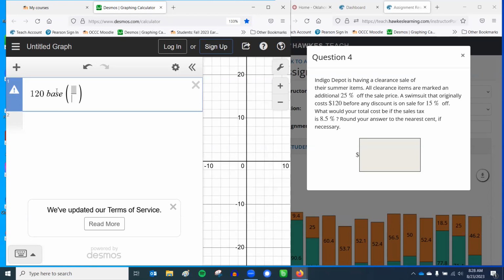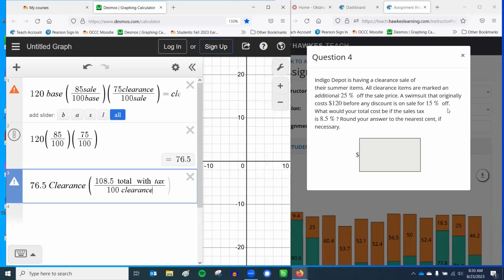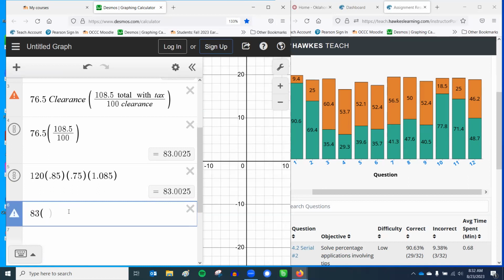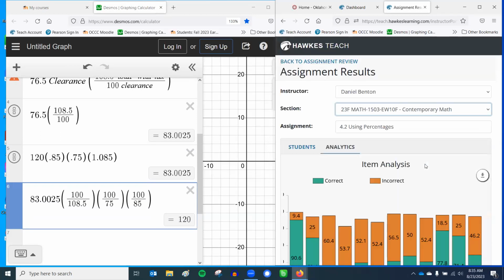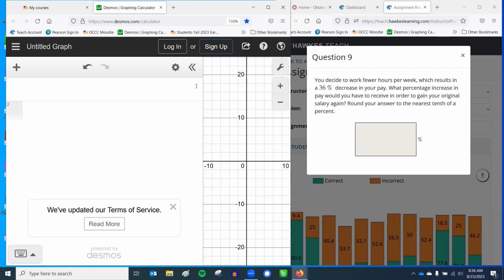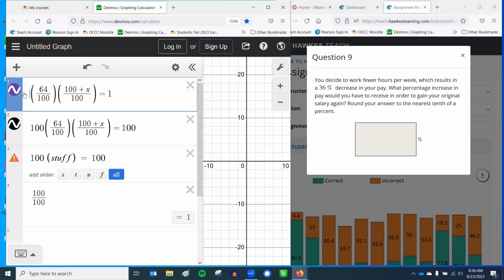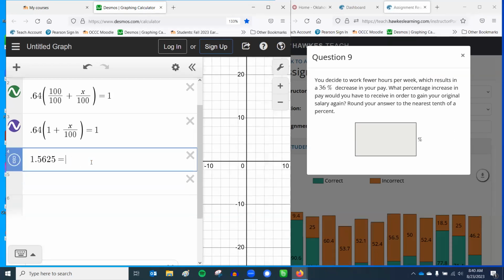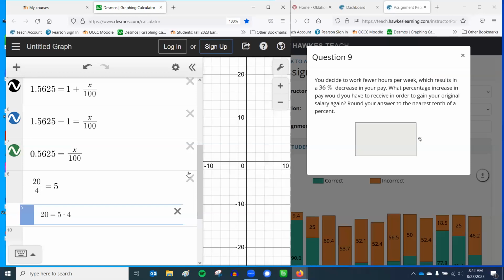Section 4.2 - Percentages